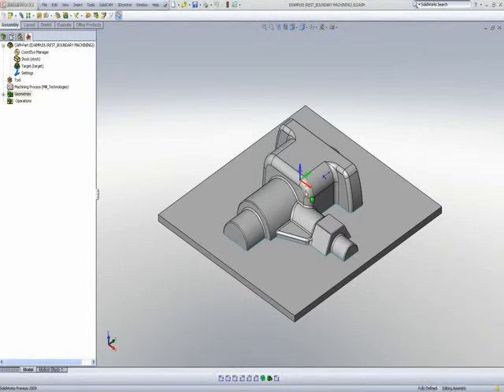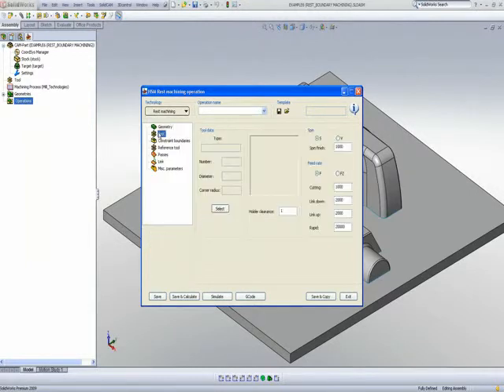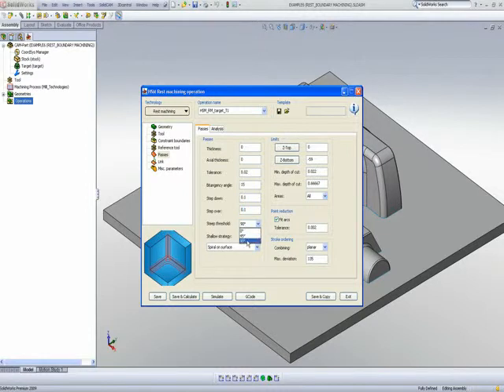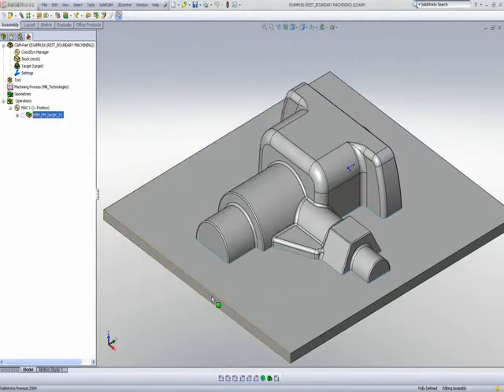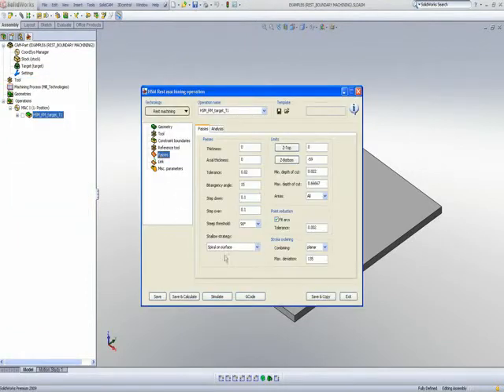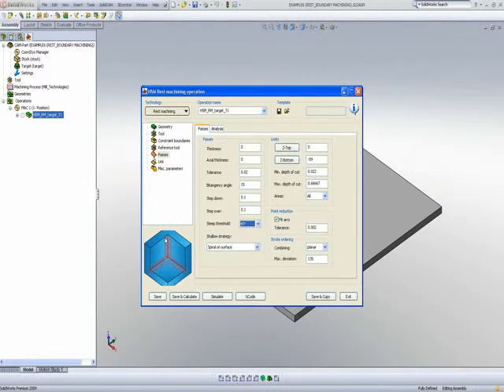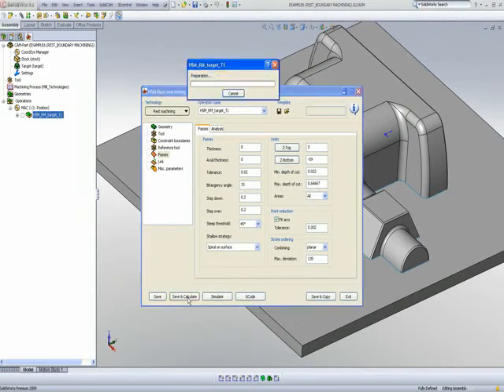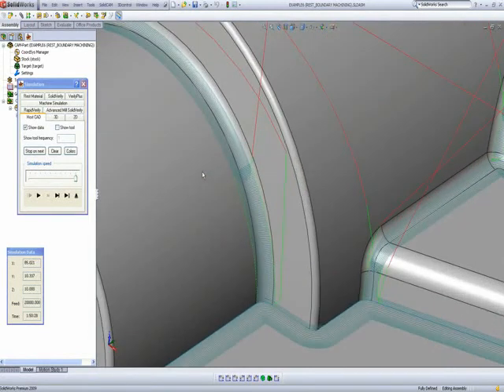HSM Rest Machining.flv